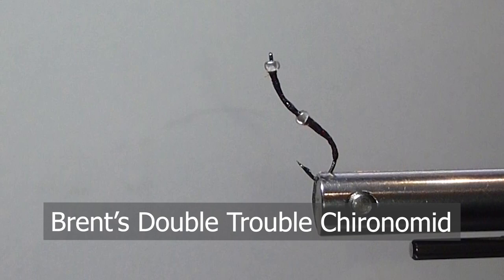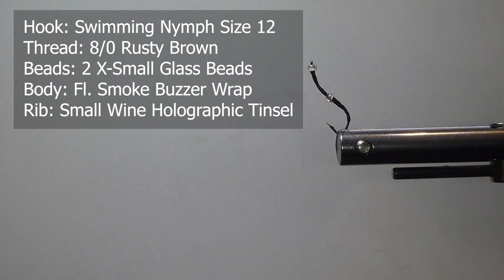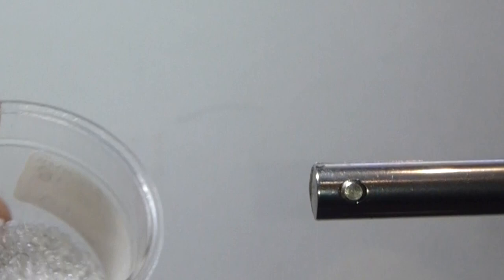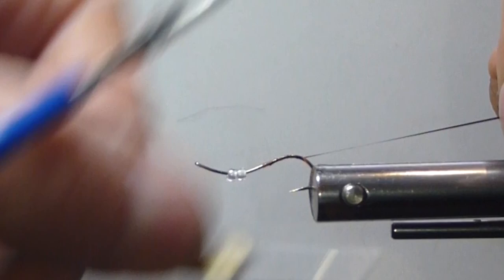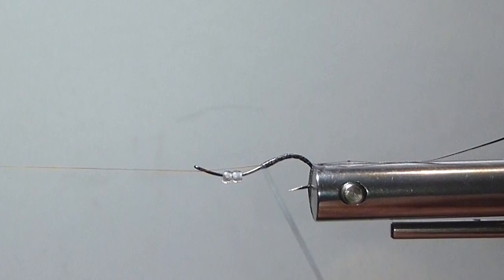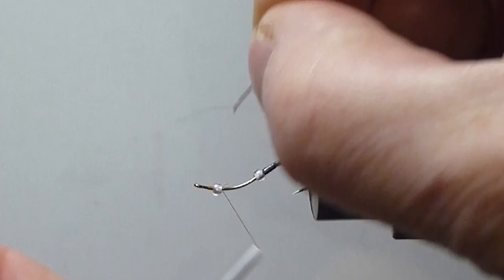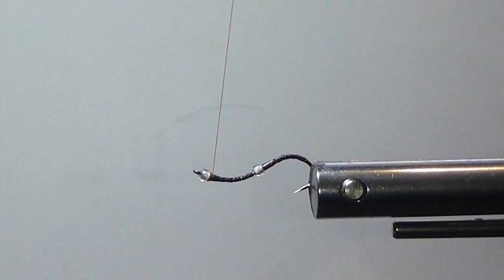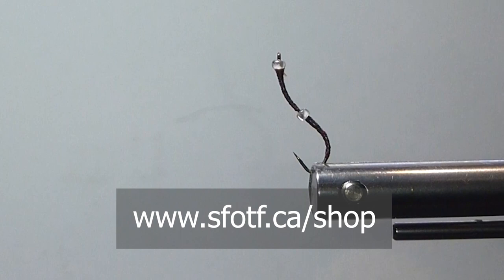FLY TYING: Brent's Double Trouble Chironomid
Brent ties up his newest Chironomid pattern for the SFOTF Chironomid Series. It's his newest creation and looks very fishy.